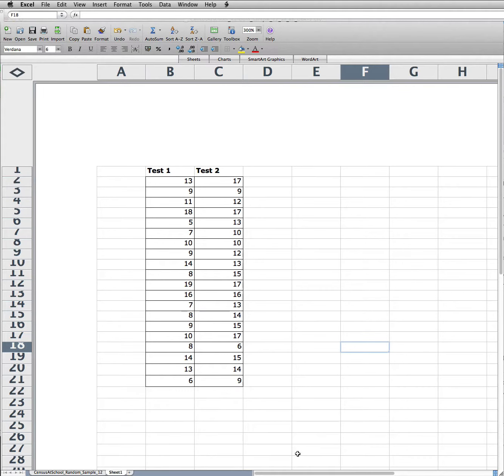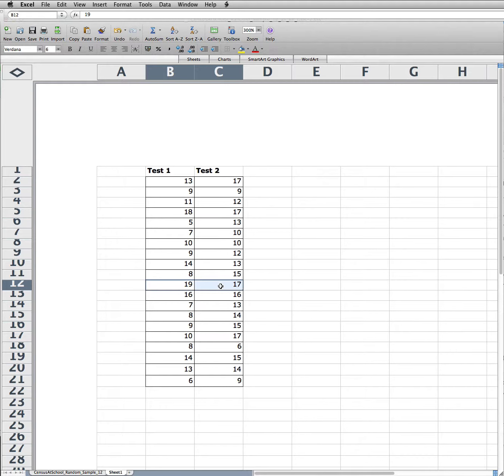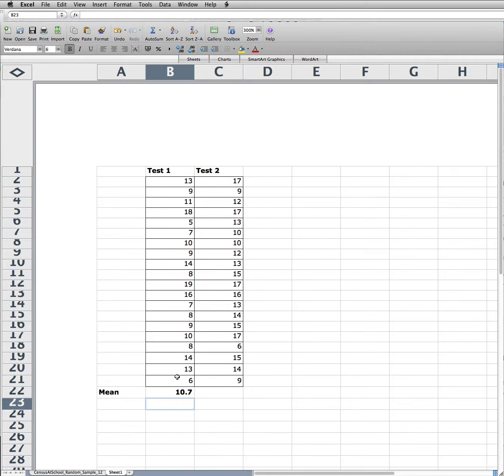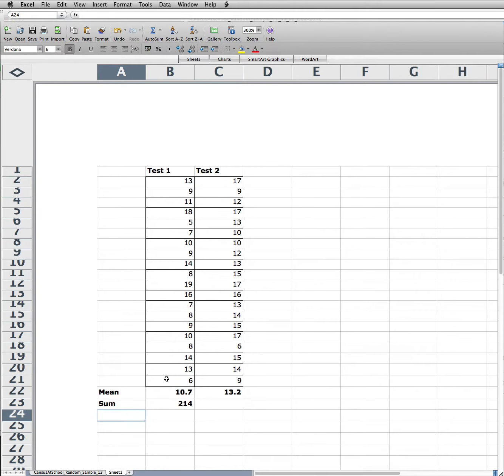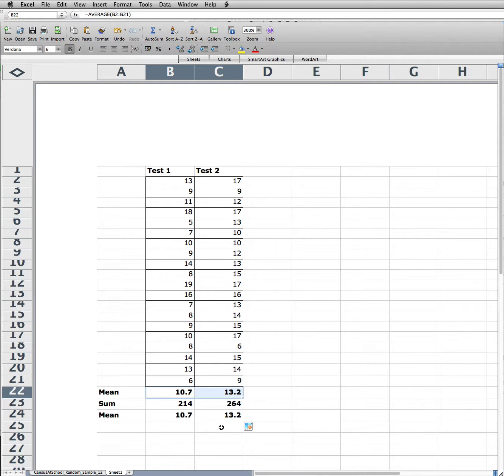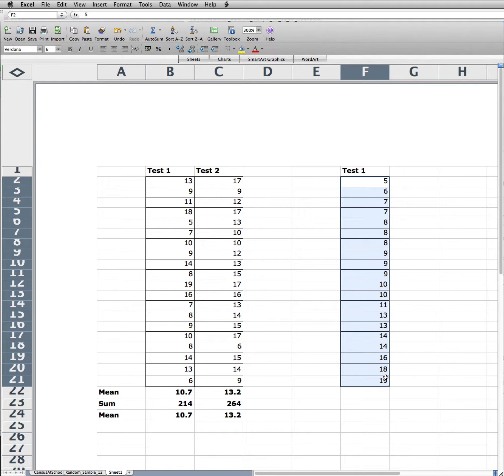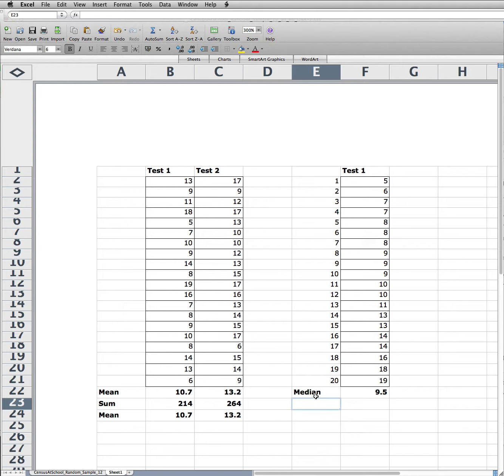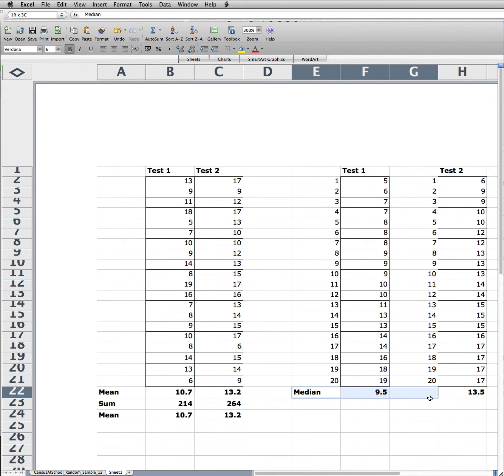MathinPictures43 Mean and Median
This video is from the ‘Mathematics in Pictures’ series of books written for the iPad by Alan Graham and Roger Duke. ’Mean and Median’ explains how to calculate wo popular and useful averages – mean and median. The data and the corresponding calculations are shown using the spreadsheet, Excel.For more information on children’s learning, look